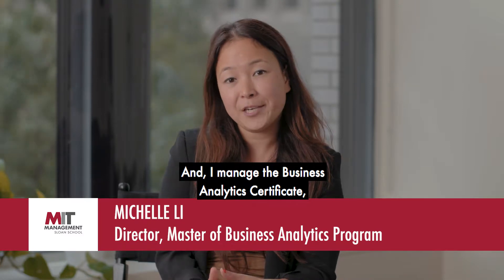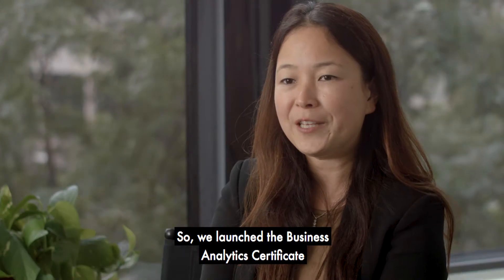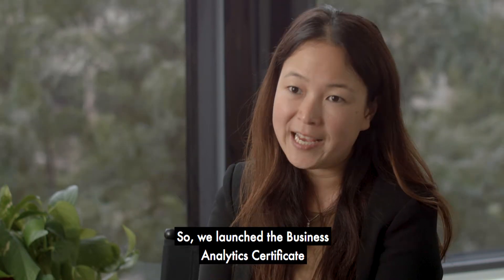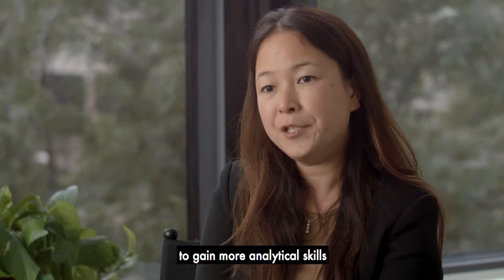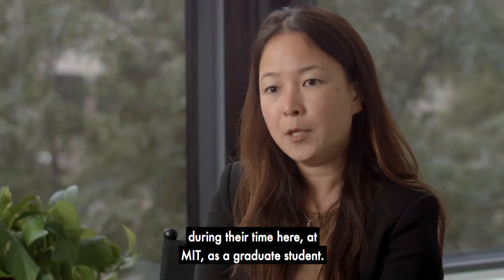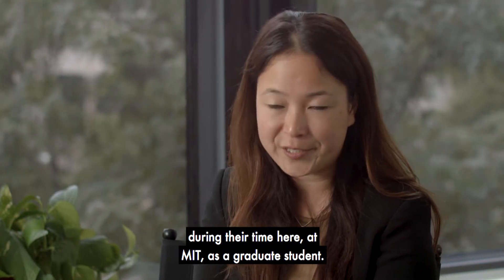MIT Sloan: Business Analytics Certificate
Add a Business Analytics Certificate to your masters degree program at MIT Sloan!  Listen to Michelle Li as she describes the program, it's curriculum and how action learning is incorporated. Learn more below.

Competency in analytics – the ability to ask the right questions, parse large quantities of structured and unstructured data, translate analytic insights into actions and influence key business decisions – is an essential skill needed to be successful within modern organizations. By adding the MIT Sloan Business Analytics Certificate to your degree program, you will...

-Receive a Certificate in Business Analytics from MIT Sloan indicating your knowledge of analytic fundamentals.
-Join a cohort and extended community of passionate and dedicated leaders, with access to alumni at multiple events throughout the year.
-Tailor your education to your professional goals.

Continue your exploration of MIT Sloan School of Management's Analytics Certificate and programs below!

Visit the MIT Sloan WEBSITE to learn more information about our programs